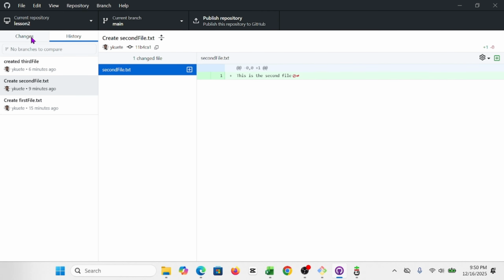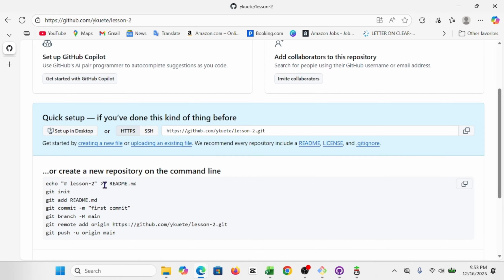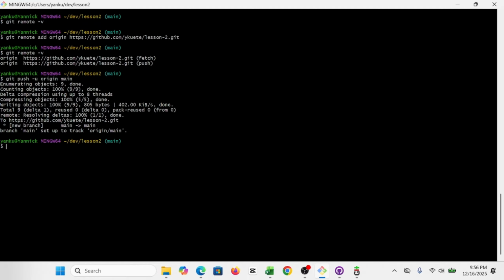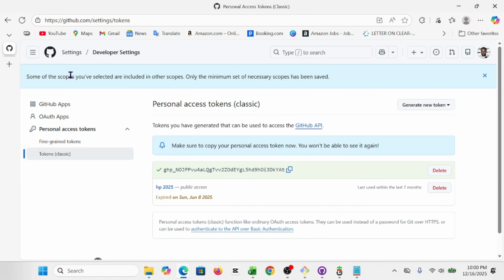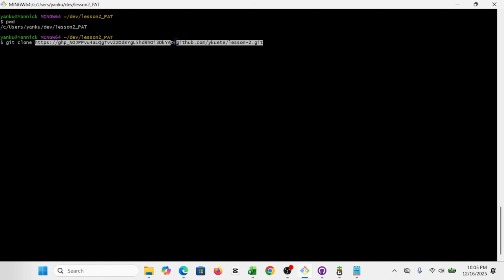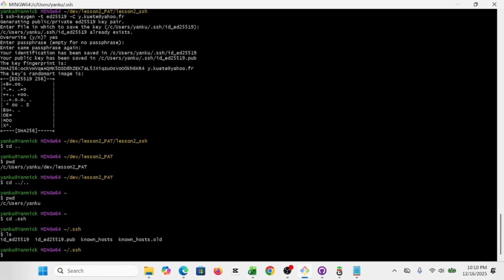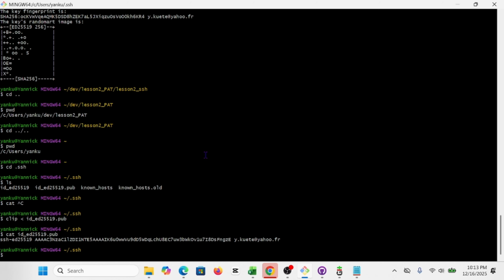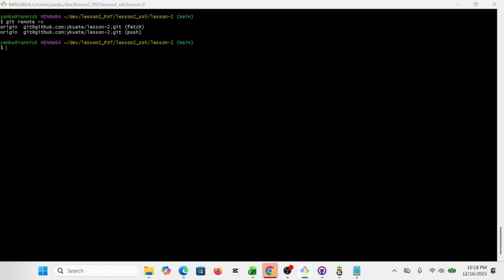https and ssh authentification with github